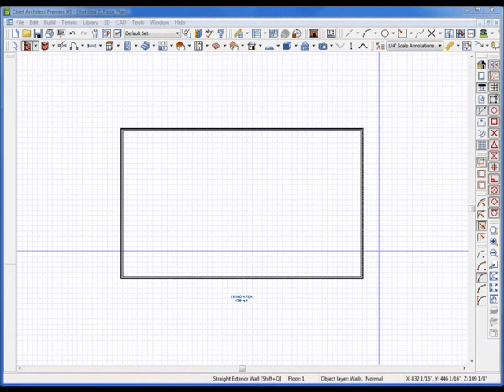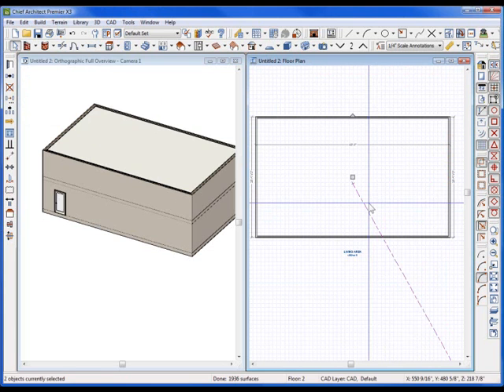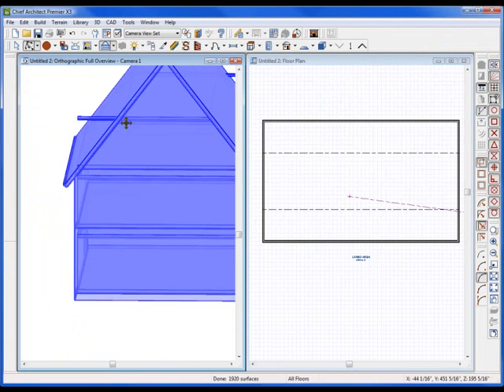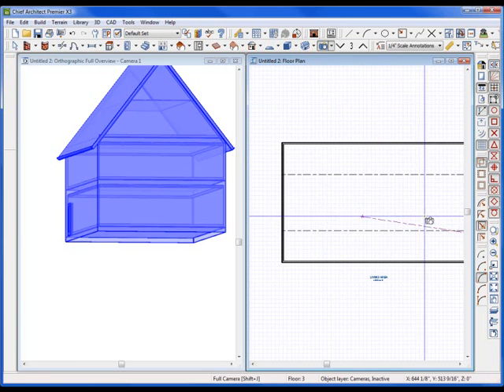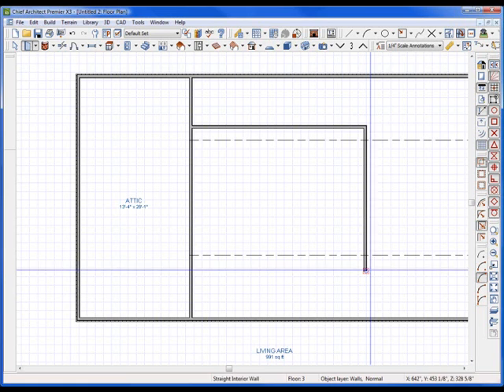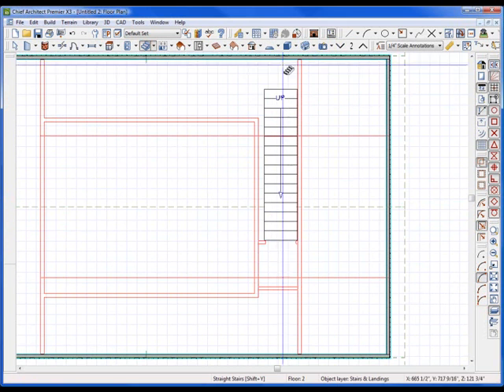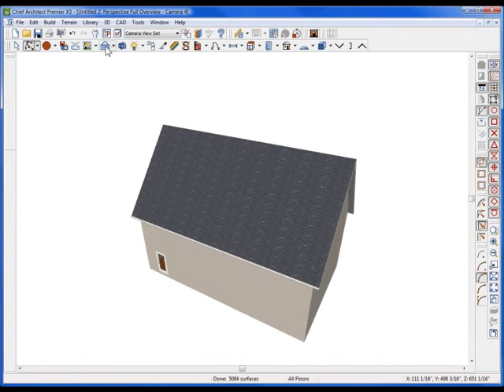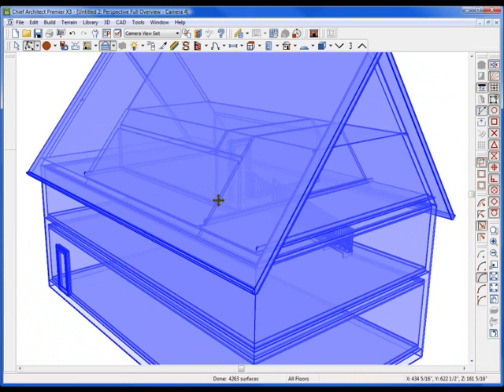Attic Space to Living Space Using Chief Architect X3